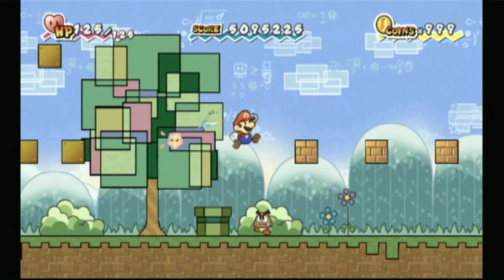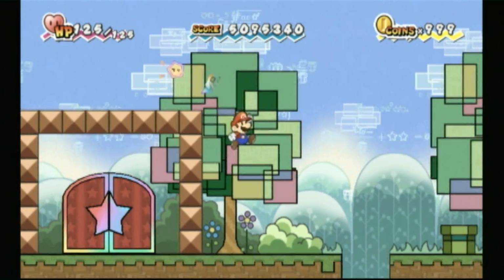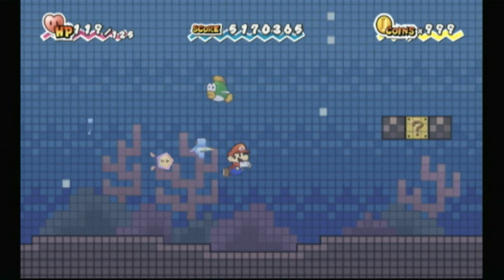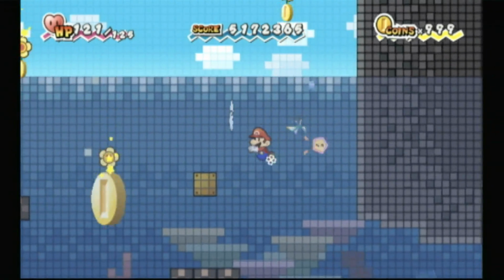CGR Undertow - SUPER PAPER MARIO for Nintendo Wii review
Classic Game Room presents a CGR Undertow review of Super Paper Mario for the Nintendo Wii from Intelligent Systems and Nintendo. Super Paper Mario is a hybrid side-scrolling platform game and RPG, a clever and inventive game in which flipping the game from 2D to 3D is as simple as pressing the A button. This video features gameplay of Super Paper Mario and commentary.